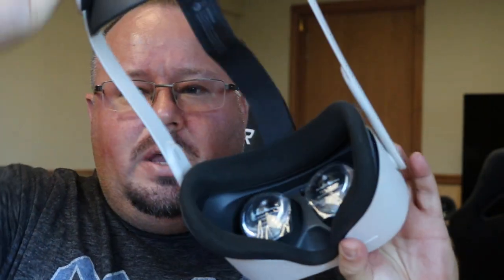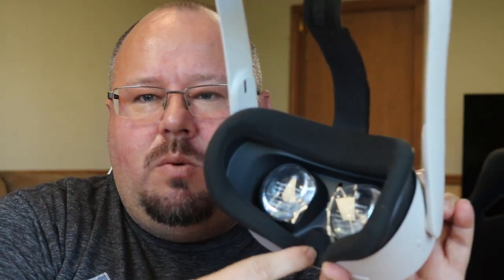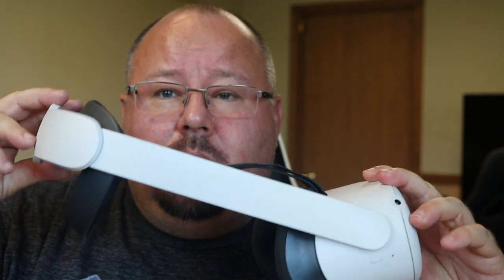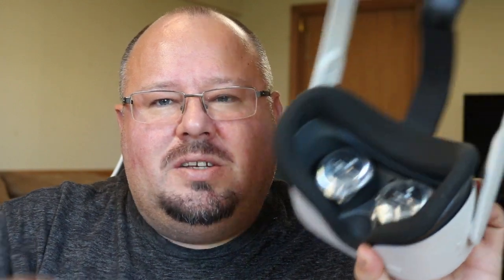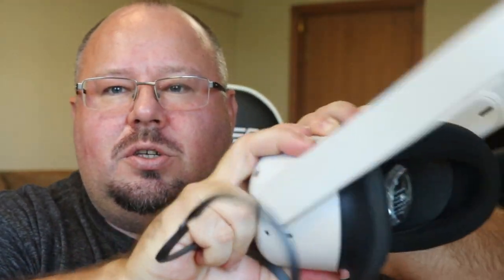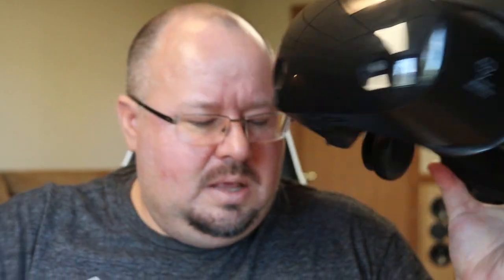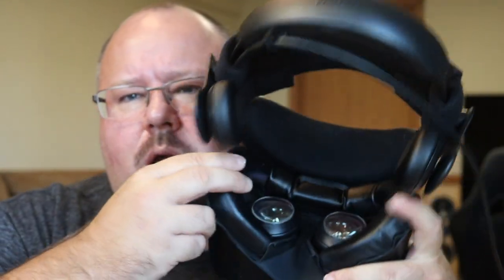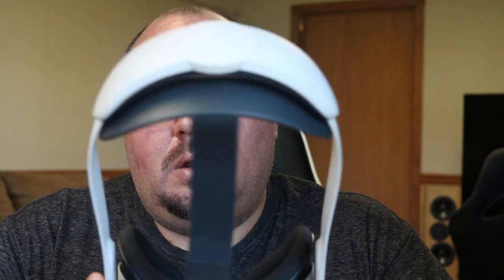Is the Oculus Quest 2 made for Glasses?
Quick review on the Oculus Quest 2 for people that wear glasses and have larger faces.  These are things I thought was important to the consumer and didn't see many reviewers cover the topic.  I try to cover things that others don't in my product reviews.